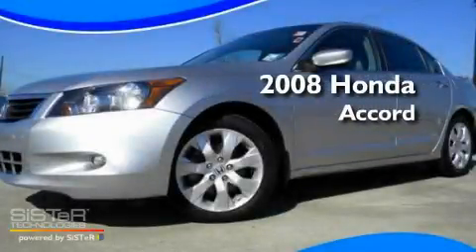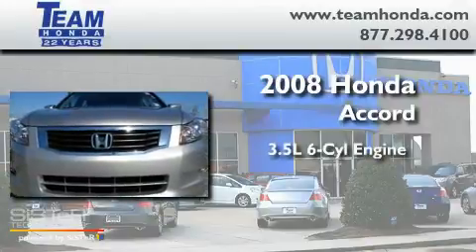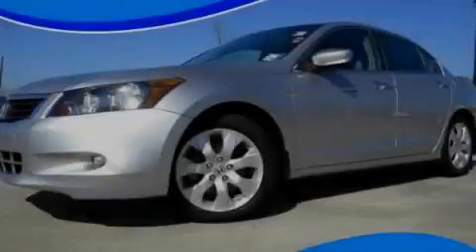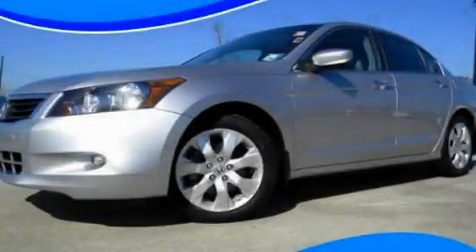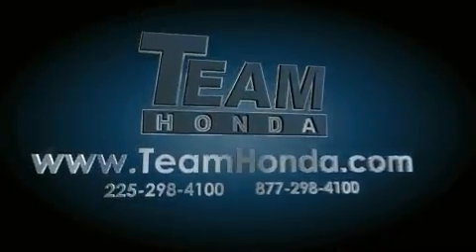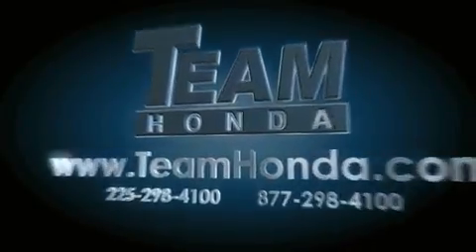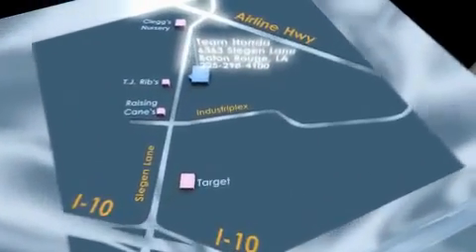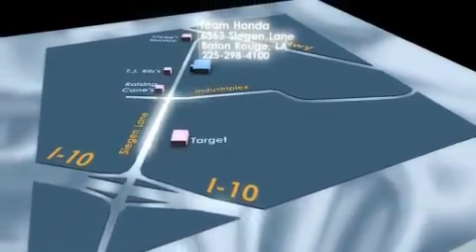2008 Honda Accord Certified Denham Springs LA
Year : 2008

 Make : Honda

 Model : Accord

 Engine : 3.5L V6

 Trans . : Automatic

 Exterior : Alabaster Silver Metallic

 Miles : 35,971

 Stock : 12204P

 Team Honda

 6363 Siegen Lane

  , LA 70809